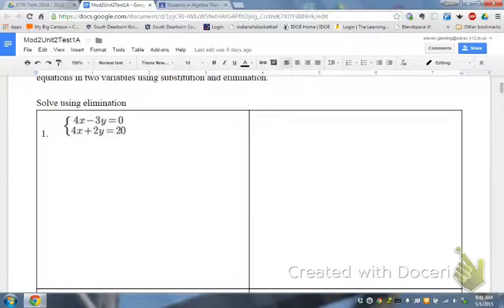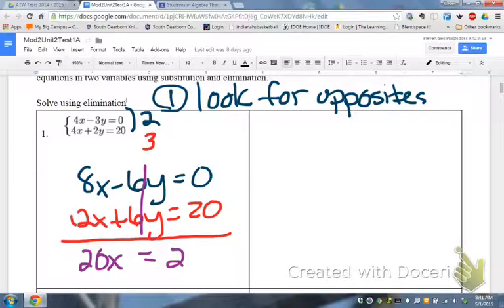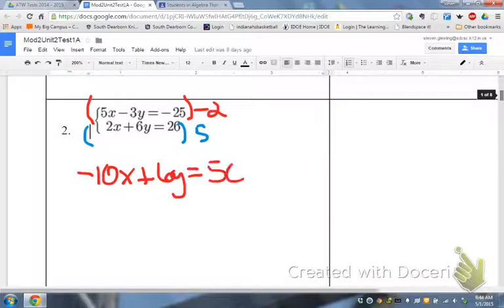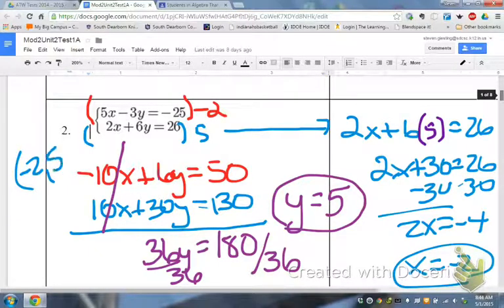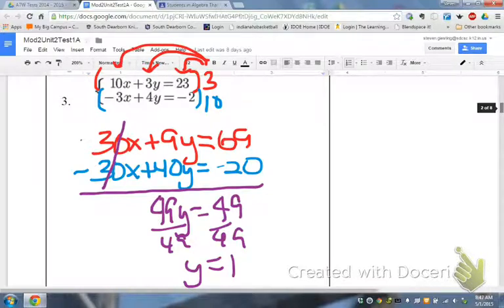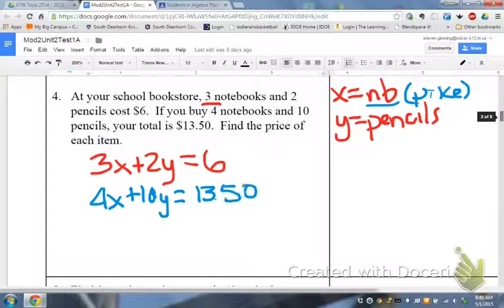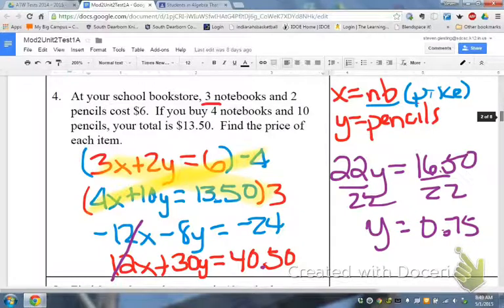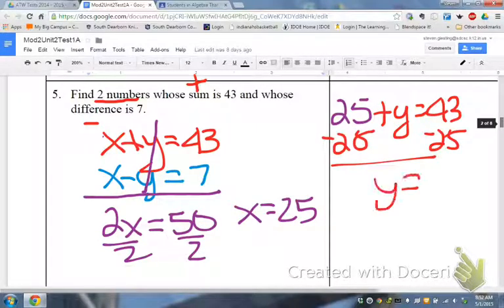module 2 unit 2 test 1a standard a1.sei.2 systems by elimination